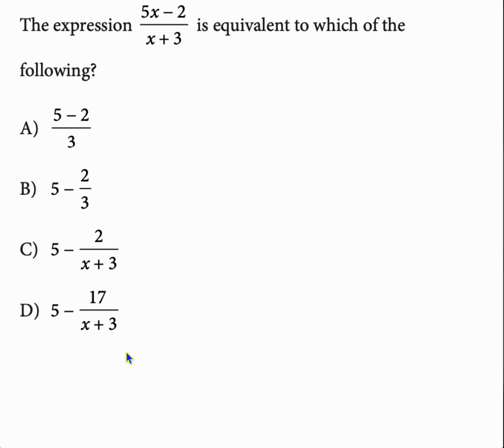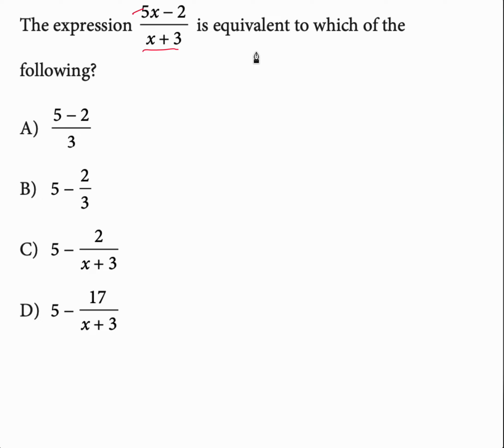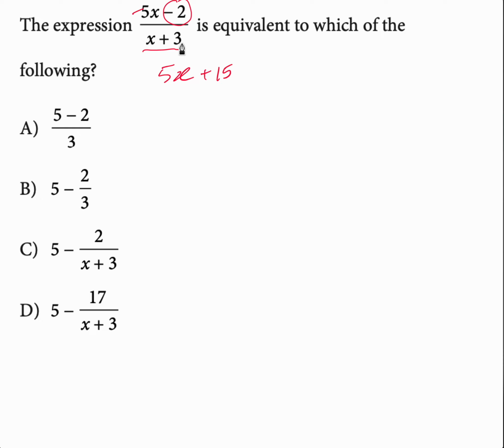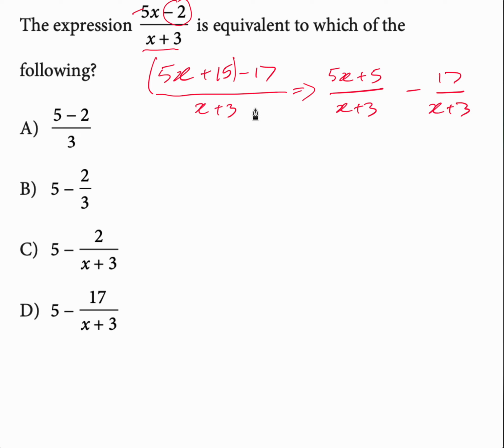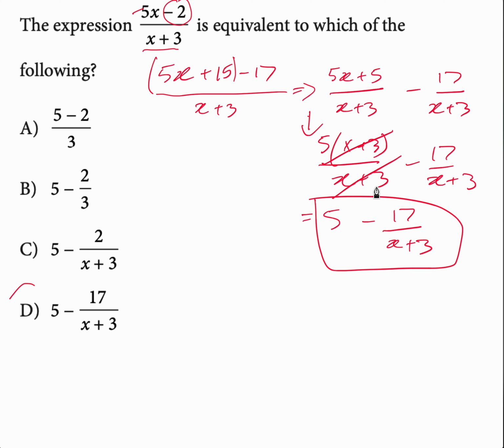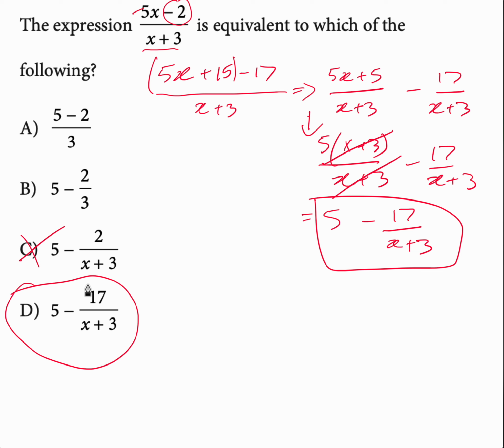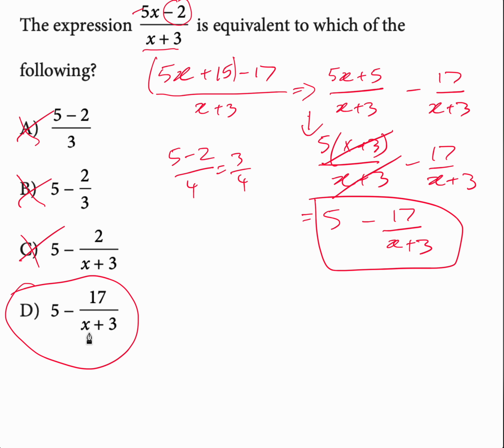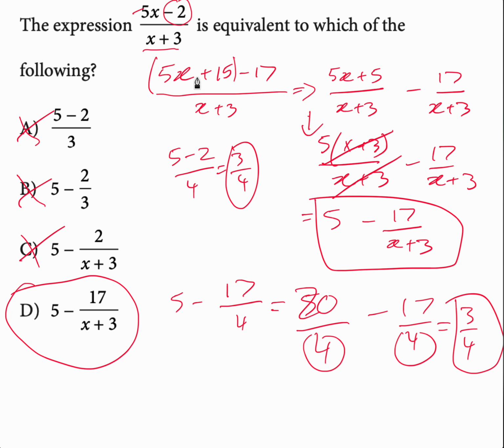SAT Math - What is an easy way to simplify an expression?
There are a few ways to simplify a complex expression.  What are they?